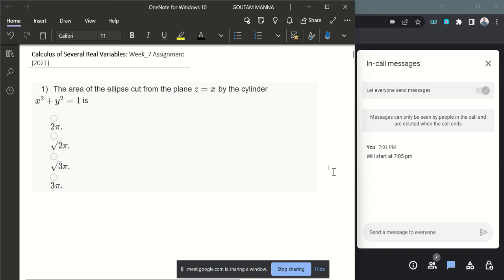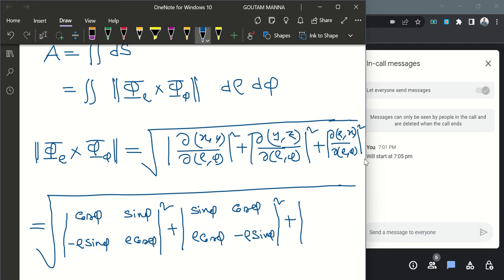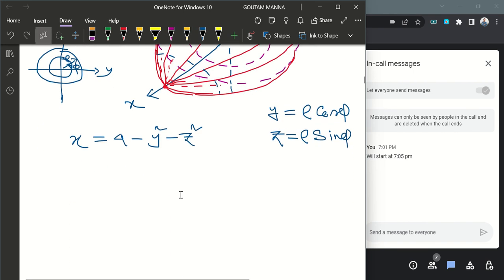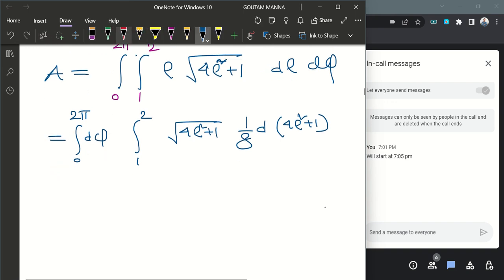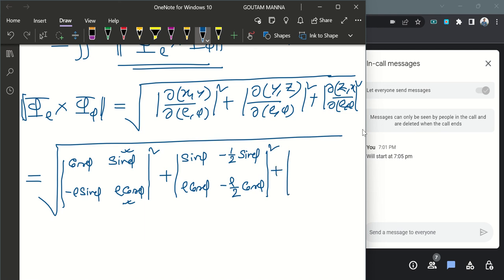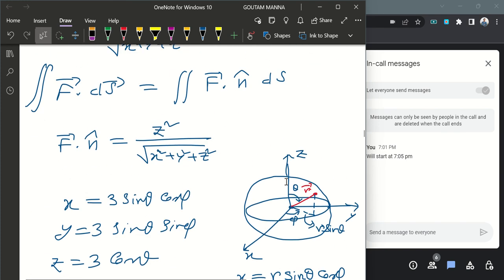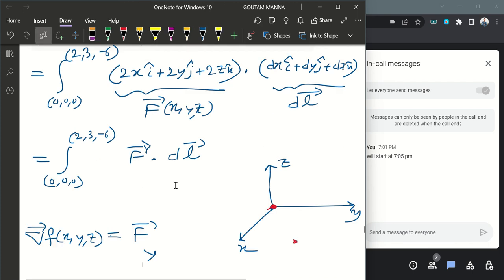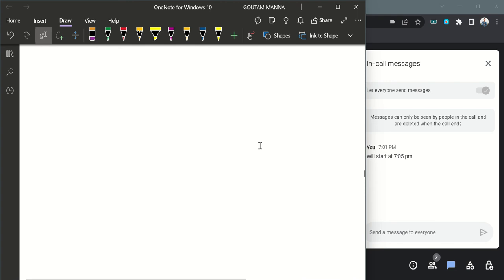Calculus of several real variable_NPTEL Tuturial Series_7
Tutorial_ 7: Tutorials for NPTEL Course Calculus of several real variable.